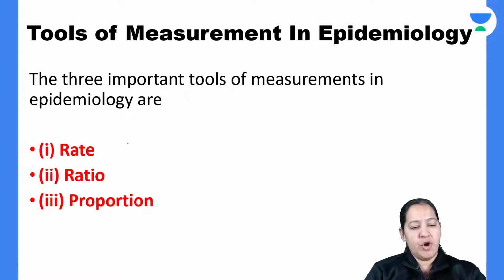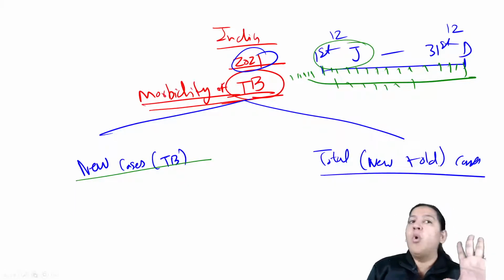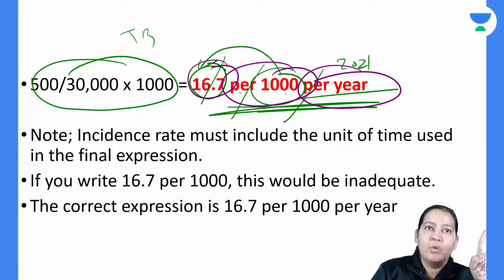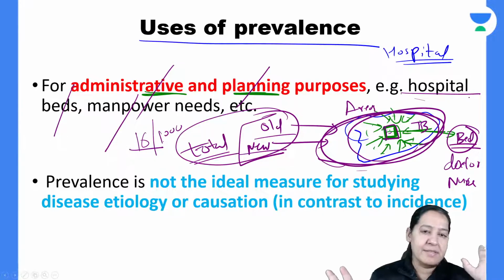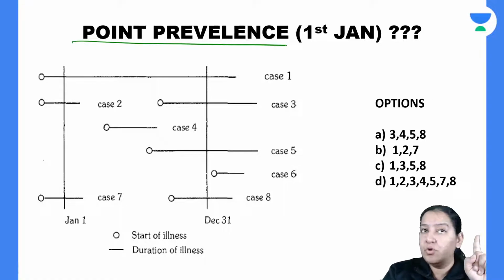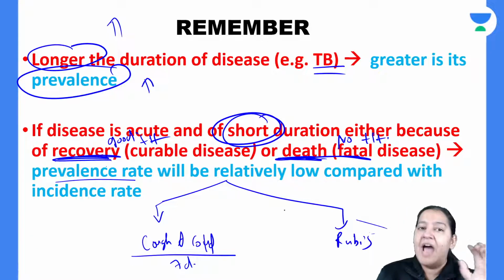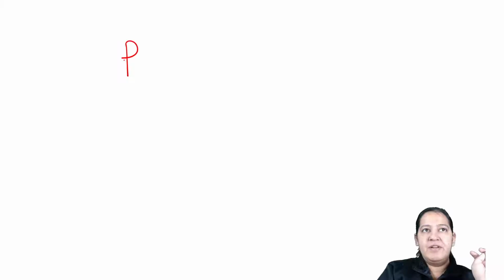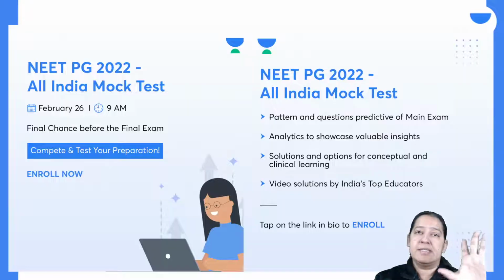Mission May Revision: Epidemiology E03- Descriptive Studies | Let's crack NEET PG | Dr.Priyanka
In this session, Dr.Priyanka will be teaching about Mission MAY Revision:; Epidemiology E03 - Descriptive Studies | Pathology NEET PG 2022

👉🏼Call Dr. Priyanka’son 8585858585 and take your NEET PG  Preparations to the next level.

Iconic:
Unacademy & PrepLadder

With Unacademy
All Resources Included in PLUS Subscription
- Live Batches
- Recorded Classes
- QBank & Notes*

With PrepLadder
All Resources of Dream Subscription
- Video Lectures
- QBank 3.0
- Rapid Revision
- Snapshot & Treasures